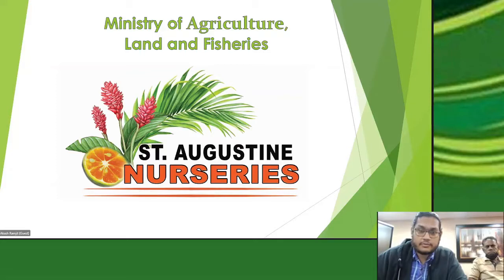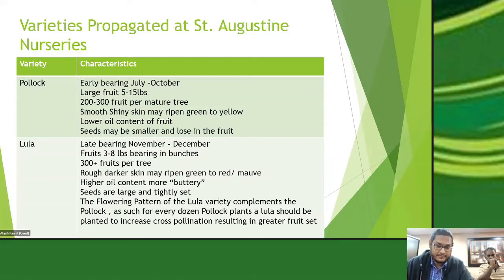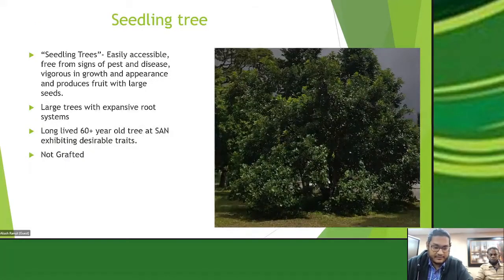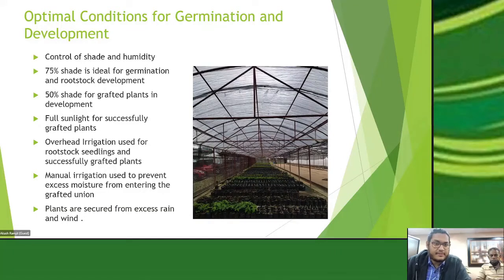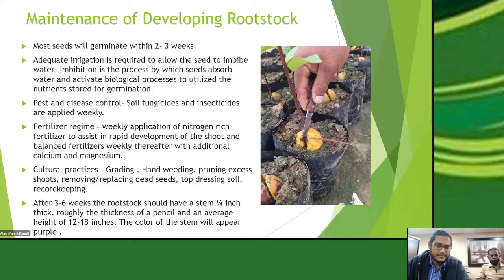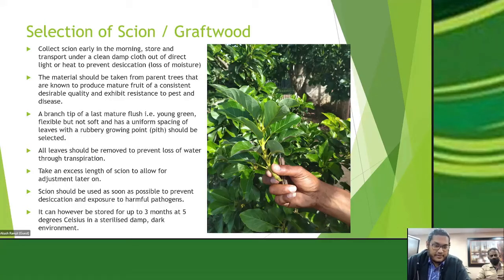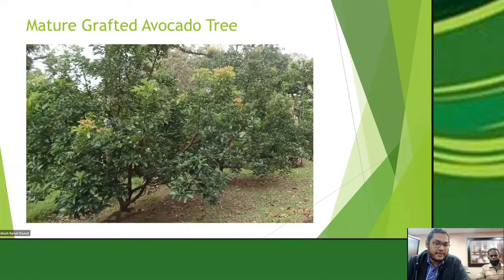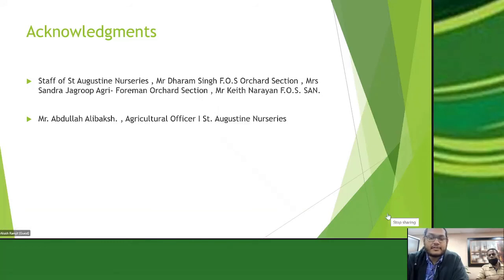Agricultural Services Division: Propagation of Avocado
Join our team from the Ministry of Agriculture, Land and Fisheries' Agricultural Services Division for this informative presentation and live demonstration on the Propagation of Avocado in this recorded stream from our latest Virtual Event.